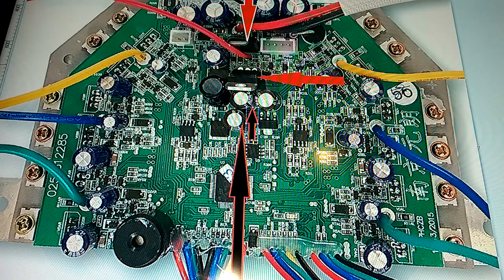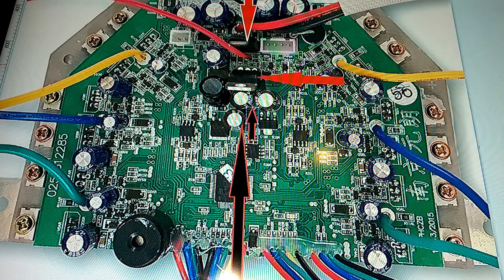How to fix a hover board that wont turn off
How to fix a Hover board that will not turn off
was searching the web for this problem so I could repair my Hoverboard and the only person who had the specific answer I was looking for was SS AP here is his
BTW  Thank you SS AP! This fixed my board. I tested and found only one bad Darlington transistor though I just changed both and both resistors while I was in there.
My only difficulty was SS AP was hard to hear and it was a little long. So I made a short one for impatient people like myself